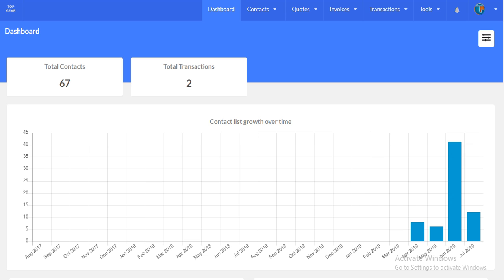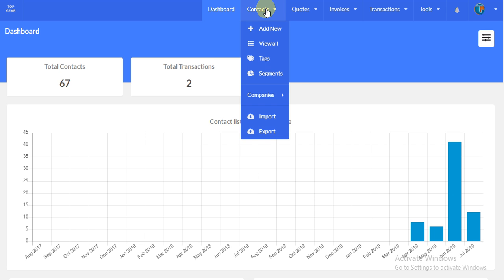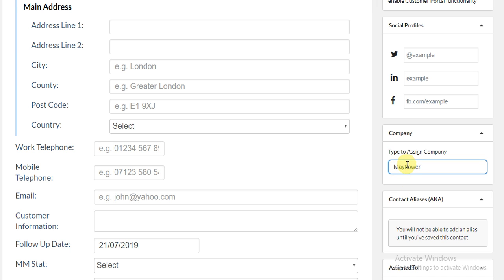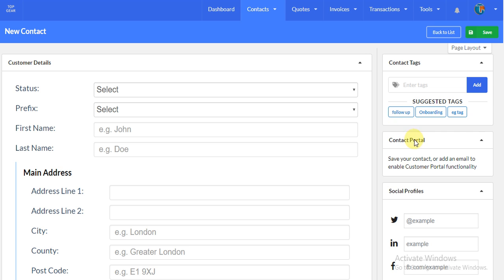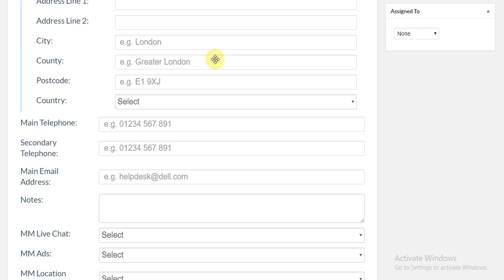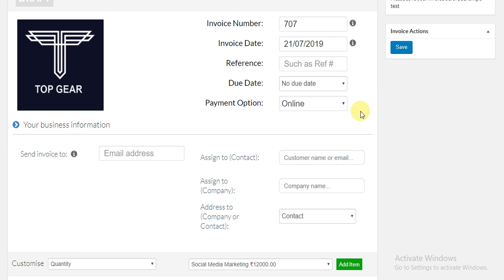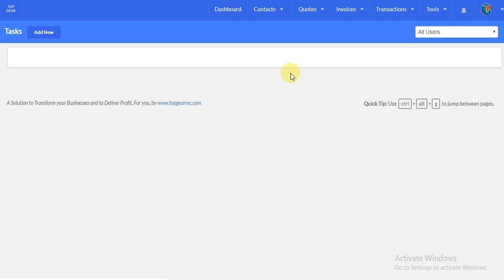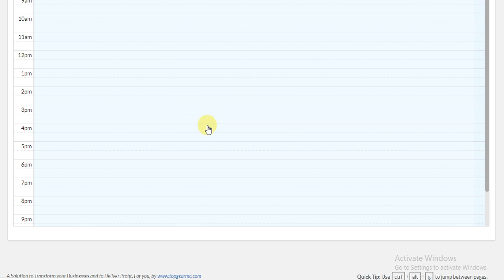TGCRM tutorial- Quick Overview of TGCRM